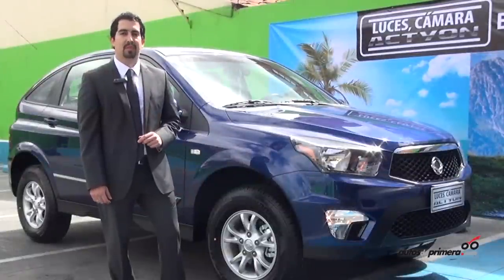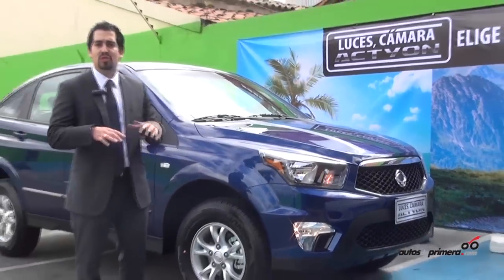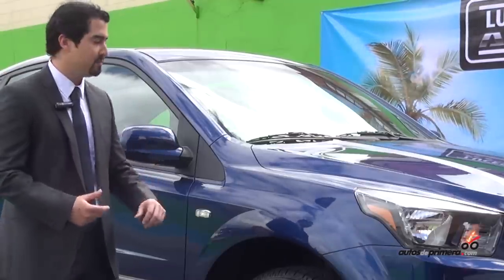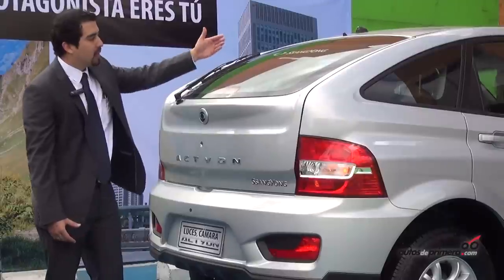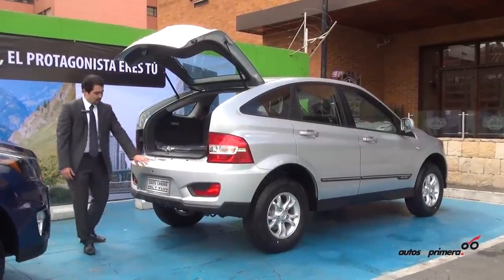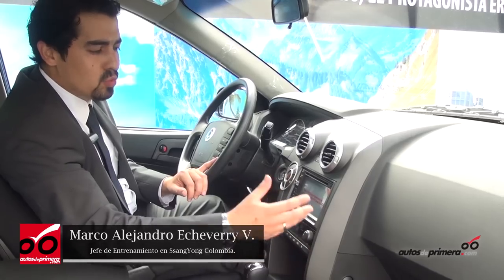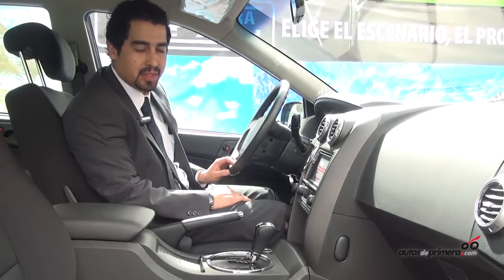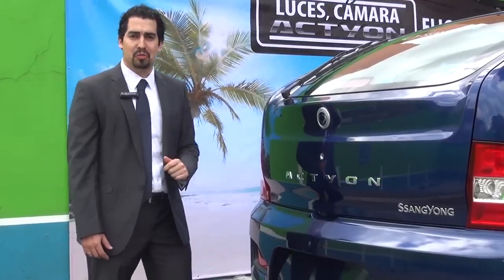Presentación nueva SsangYong Actyon 2015 en Colombia.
SsangYong presentó la renovación del modelo más exitoso de la marca coreana en nuestro país, ahora trae un look más sofisticado y moderno.